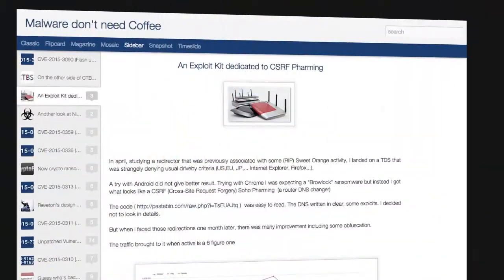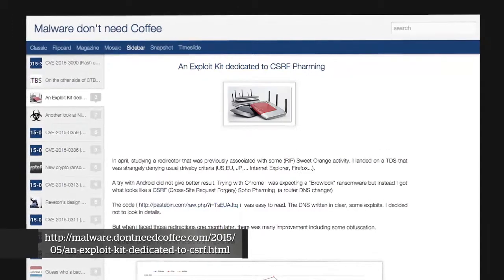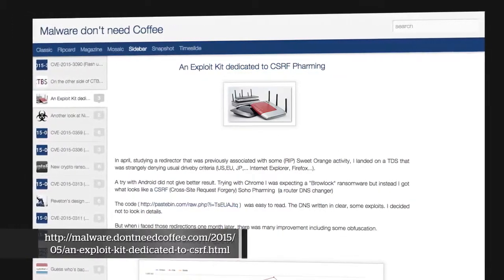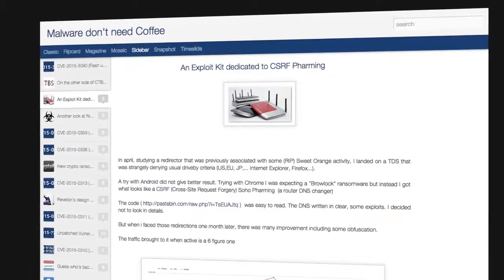CSRF Exploit - AT&T ThreatTraq #145 (1 of 6)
AT&T Data Security Analysts discuss an exploit kit dedicated CSRF pharming.